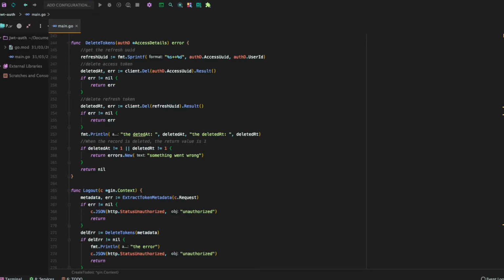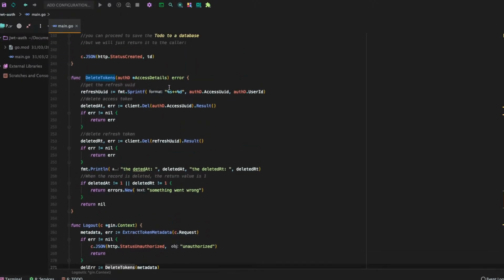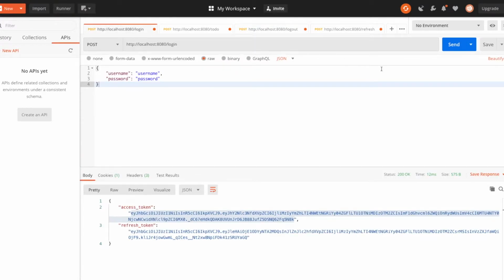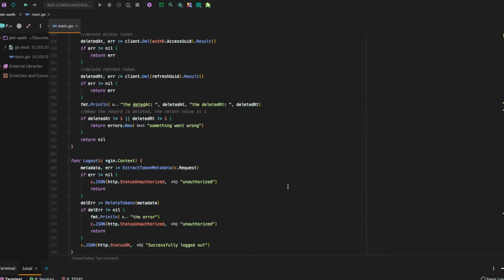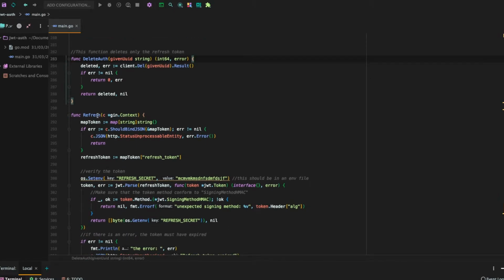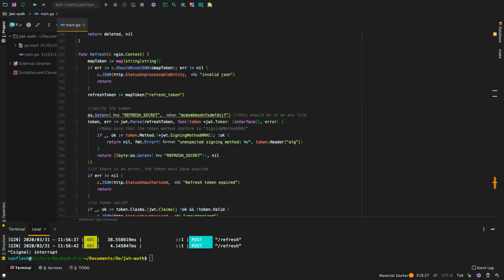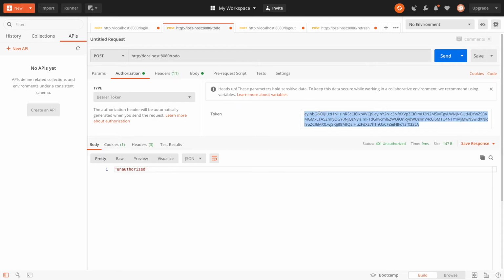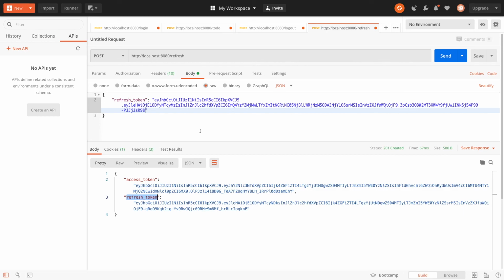09 refresh token